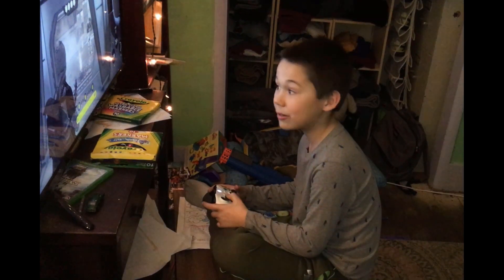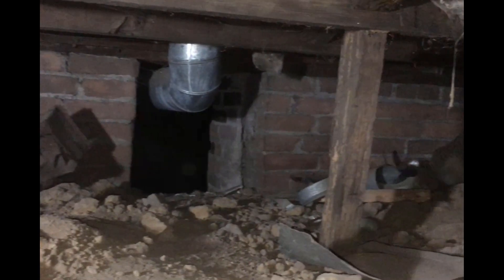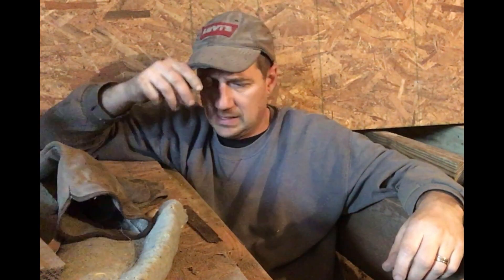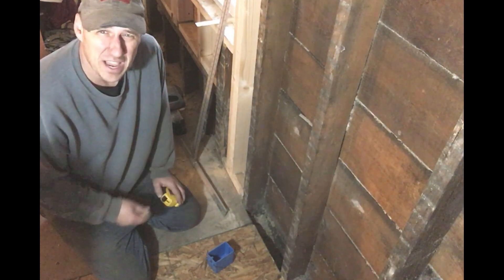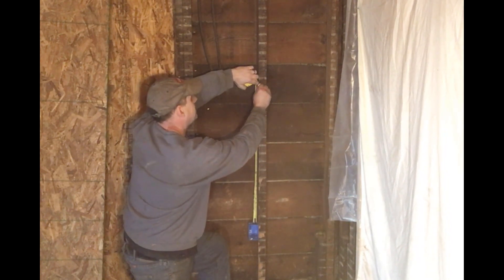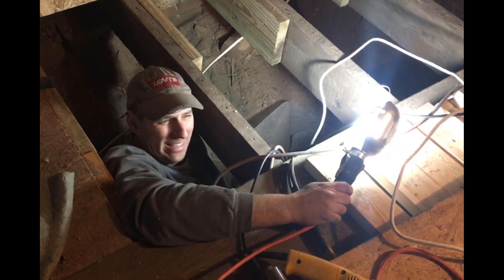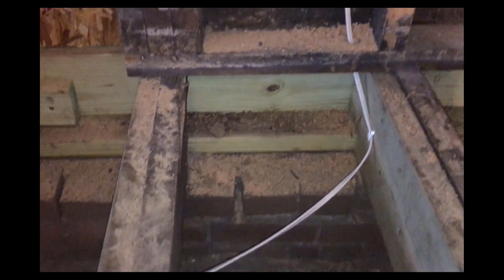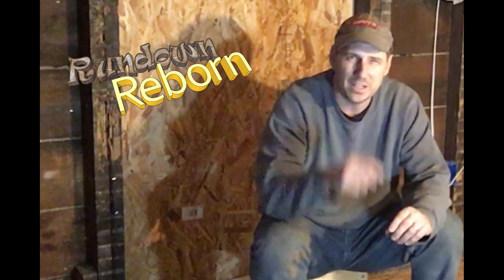DIY: PREPARING ELECTRICAL Under The Floor - Pulling Under Floor Wires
Preparing Electrical Under The Floor requires you to pull wires in the crawl space for future power and lights in a room.

You will learn what key things are needed to get your next room remodel ready for electrical work.

Preparing Electrical Under The Floor
WHAT TO DO When Preparing Electrical in Crawl Spaces.
Pulling Under Floor Wires For New Electrical

In this episode, Deric (the Architect turned Handyman) gets back into the crawl space to clean it up and run some new electrical wiring for his Fixer Upper's living room.  Deric goes over the effort Step by Step on What to Do so your next home electrical renovation project is on the right track.

Subscribe to follow the progress on this Home Improvement renovation series and stay tuned for more Do it Yourself and How To videos as remodeling work progresses on the old 4th Avenue Fixer Upper.

Rundown Reborn - Episode 7